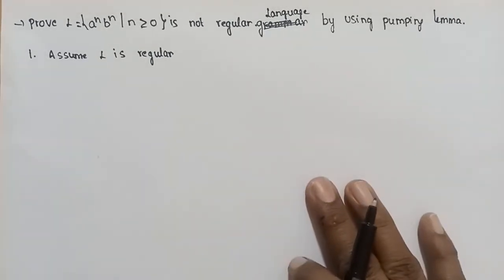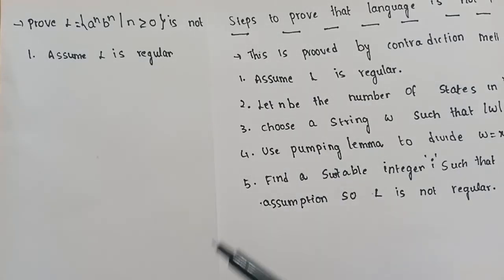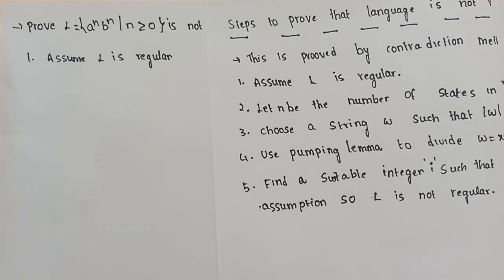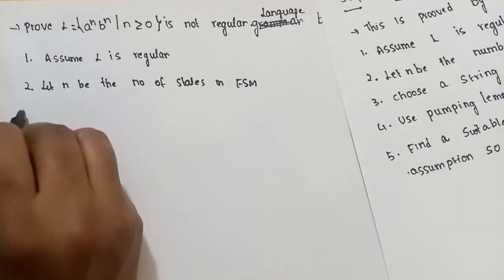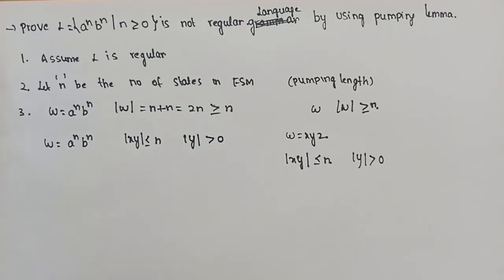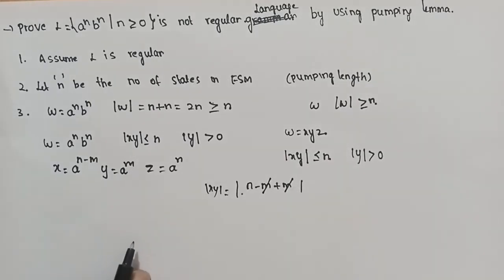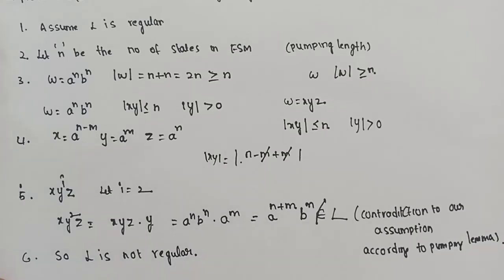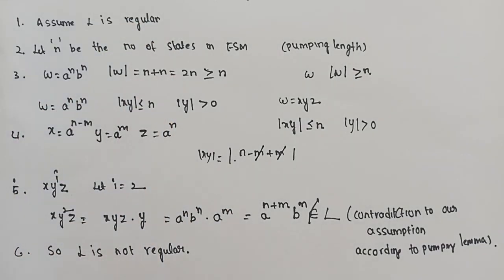prove that language is not regular using pumping Lemma example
prove that language is not regular using pumping Lemma examples